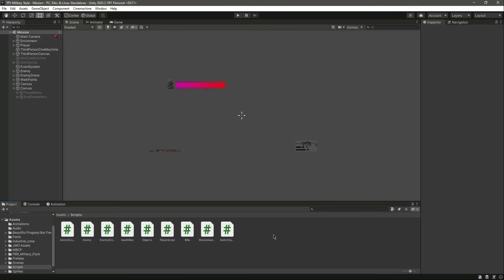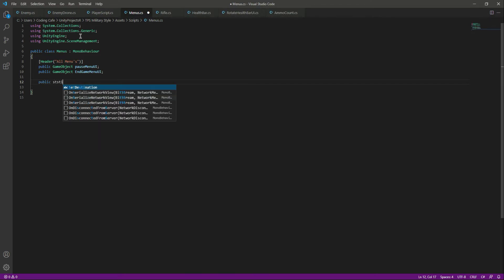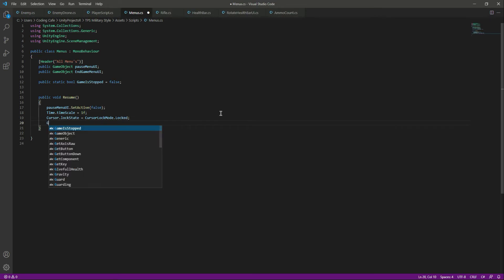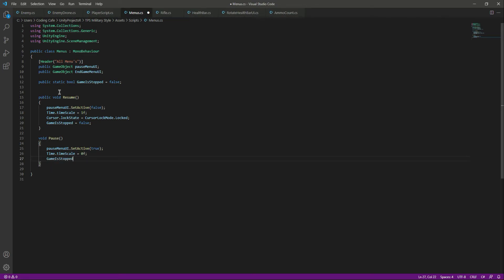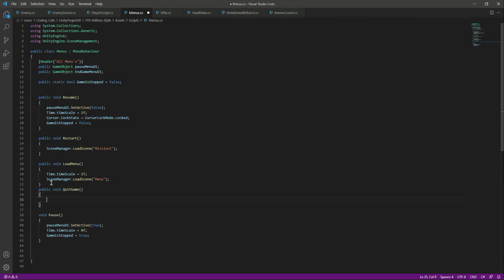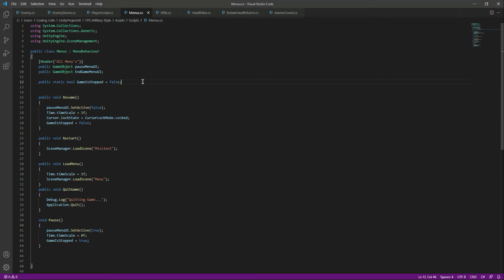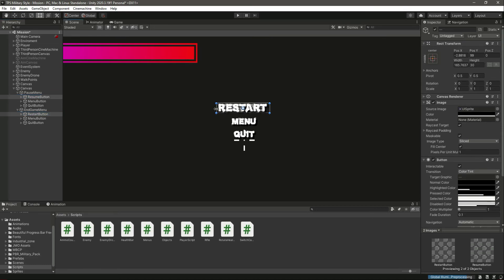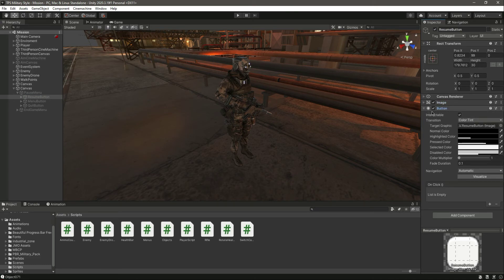Unity Pause Menu Script | Unity Pause Game Hotkey Tutorial - Unity3d Game Course for Beginners 2022